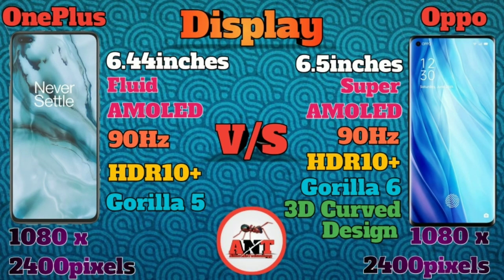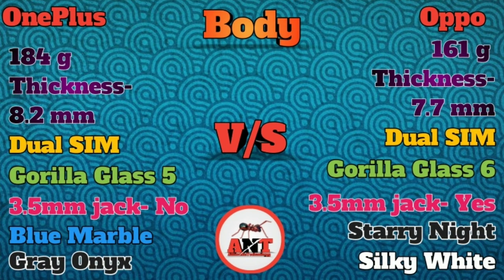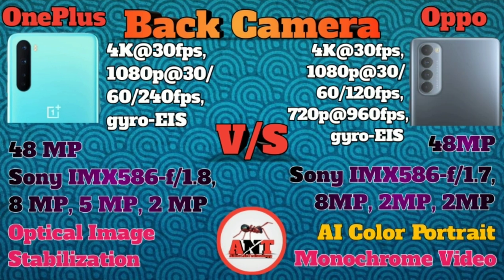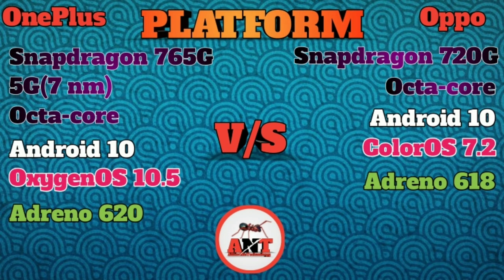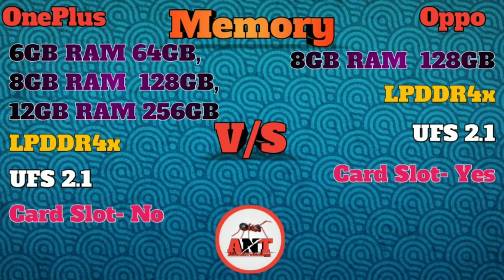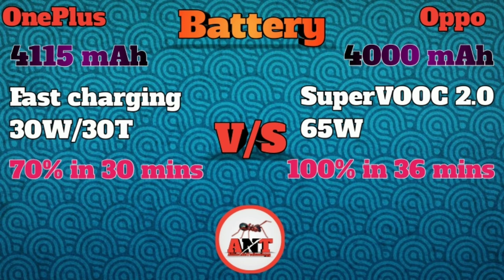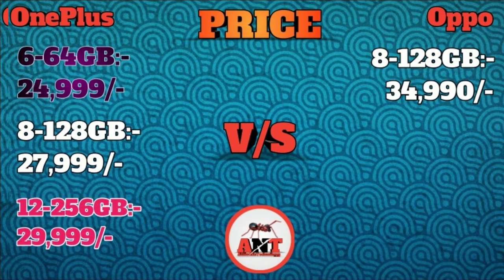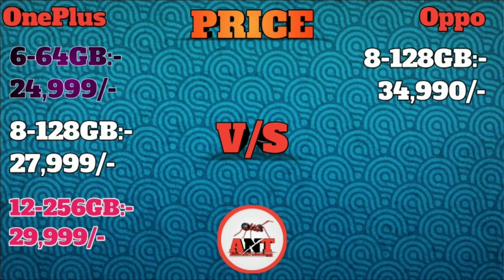Compare #1:- Fully Comparison between OnePlus Nord and Oppo Reno4 Pro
Comparison.

0:00 | Welcome to ANT
0:13 | Comparison begun
0:33 | Display
0:57 | Body
1:43 | Back Camera
2:04 | Front Camera
2:21 | Processor
2:44 | Memory
3:01 | Battery
3:31 | Other Features
3:53 | Price
4:46 | Opinion
5:08 | Trending Deals

Trending Deals-
Amazon Trending

Philips Corded Compact Epilator
VEGA T-1 Beard trimmer
OnePlus Bullets Wireless Z Earphones
XTRENGTH's Advanced OG Tempered Glass

Wayona Type C to 3.5 Audio Jack Connector
Mivi Type-C to USB A Female OTG Adapter
AmazonBasics USB Type-C to USB-A 2.0 Cable
AmazonBasics USB Type-C to USB Type-C Cable

KAPAVER® Impulse Transparent Hybrid Hard PC
SYGA Set of 3 USB Type C Adapter
4d USB Type C Adapter

Links given below. 📥📥📥